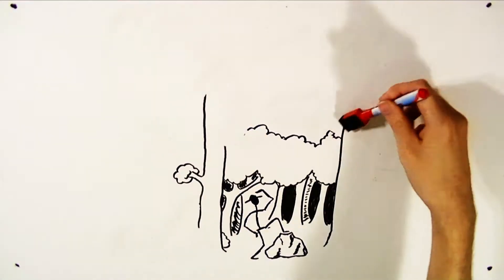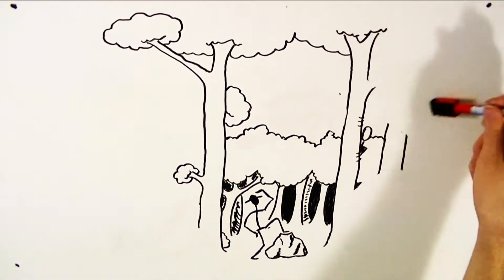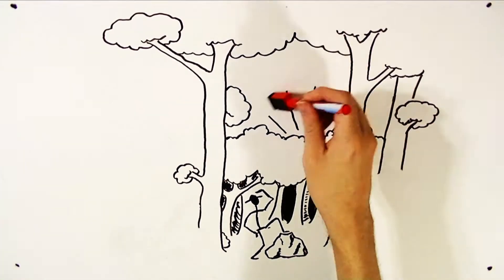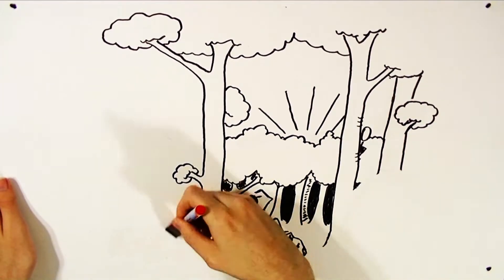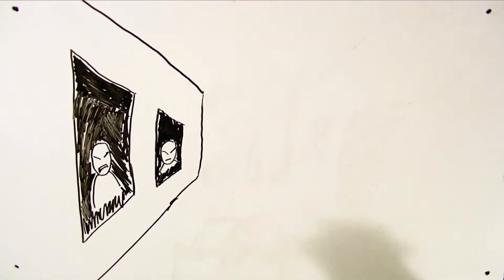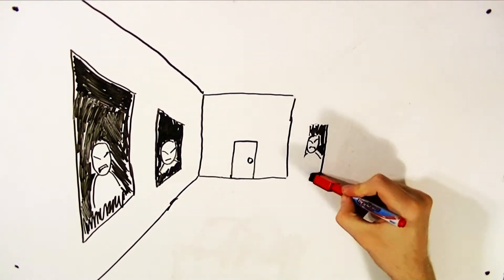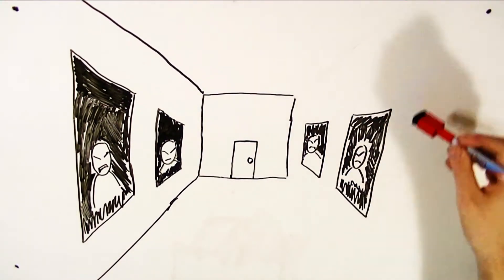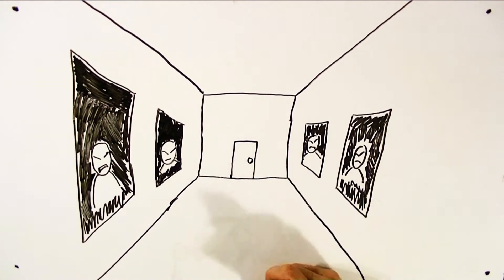THE PORTRAITS CREEPYPASTA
A narration of a creepypasta called the portraits with accompanying illustrations. I am a lover of all things horror and scary, that includes these scary stories. I hope you enjoy!